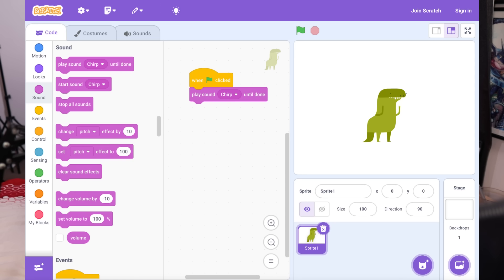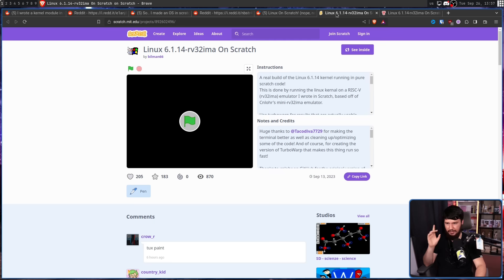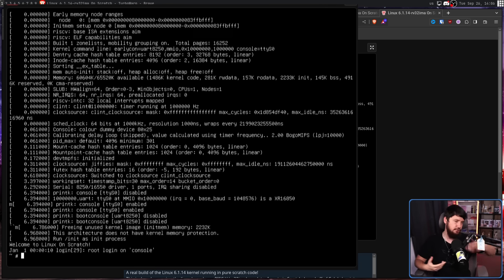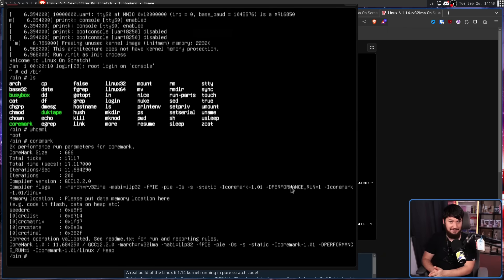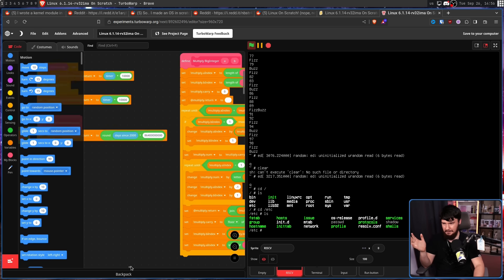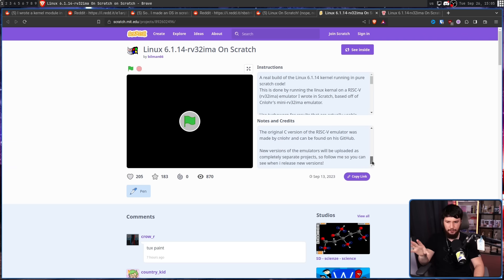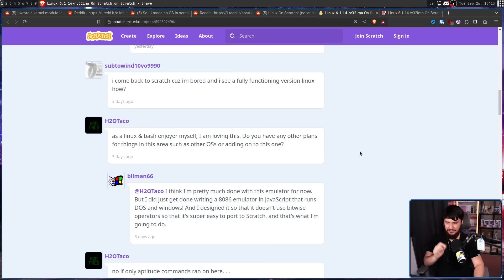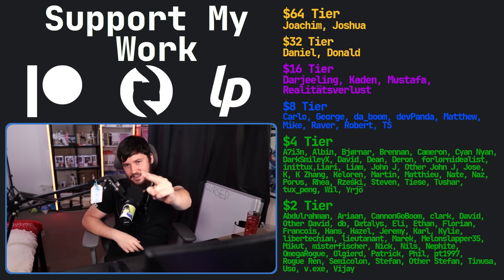Linux On Scratch Is Incredibly Cursed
You heard me right, Linux on Scratch, not "from Scratch" this developer made a RISC V emulator in Scratch for the sole purpose of running Linux on it, why... because he can what else do you need.

Credits
🎨 Channel Art:
Profile Picture: